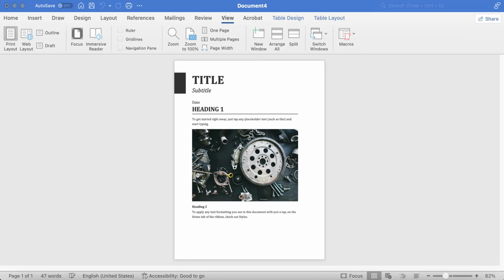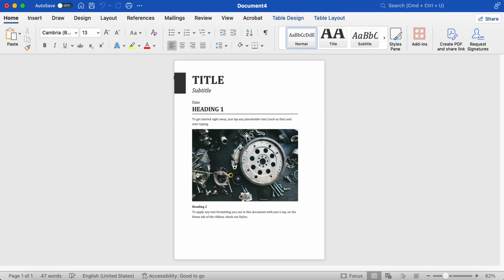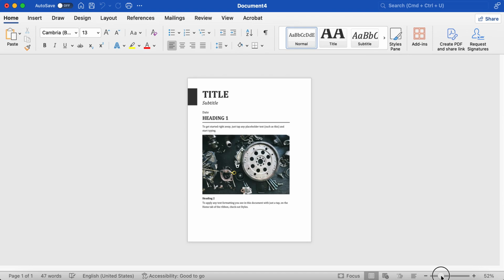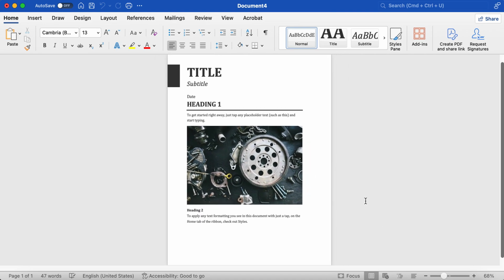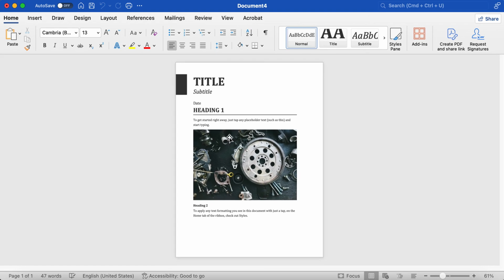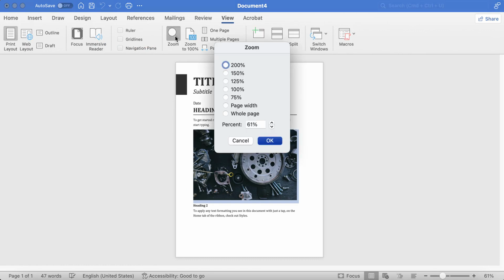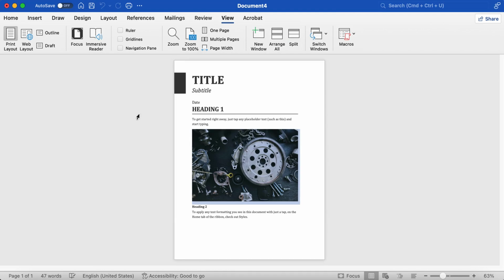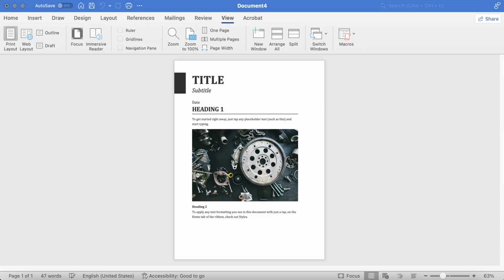How to Zoom In or Out of a Microsoft Word Document - 2025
How To Zoom In Or Out Of A Microsoft Word Document – 2025 | Adjust View Easily 🔍

Steps
• Open Microsoft Word → go to View → Zoom.
• Click Zoom In / Zoom Out → adjust percentage manually or select preset options like 100%, 200%.
• (Optional) Use the Zoom Slider at the bottom-right of the window → drag left or right to adjust view.
• (Optional) Press Ctrl + Mouse Wheel → scroll up to zoom in, scroll down to zoom out.
• (Optional) Use View → One Page / Multiple Pages to see document layout while zoomed.

Timestamps
0:00 (How To Zoom In Or Out Of A Microsoft Word Document - 2025 | Adjust View Easily)
0:05 View → Zoom → Select Percentage
0:20 Use Zoom Slider At Bottom-Right
0:35 Optional: Ctrl + Mouse Wheel / One Page View
0:50 Wrap-up

Helpful Tips: Use Zoom Slider For Quick Adjustments, Ctrl+Mouse Wheel Shortcut, Check Page Layout While Zooming

If you find this video on How To Zoom In Or Out Of A Microsoft Word Document – 2025 helpful, please consider subscribing to the channel so we can continue to bring you amazing troubleshooting tips for your PC!